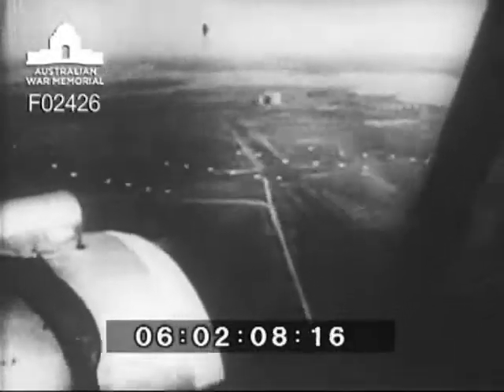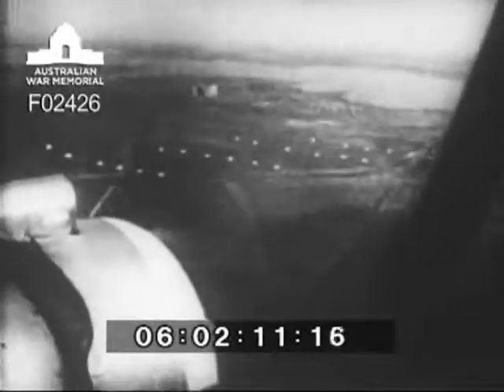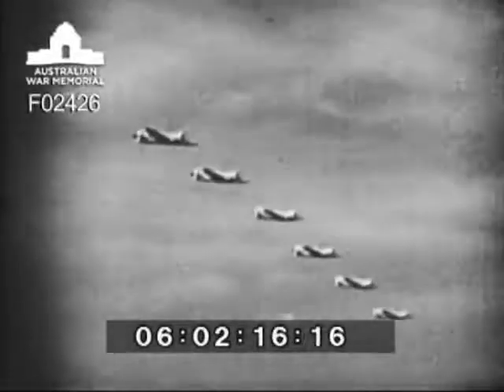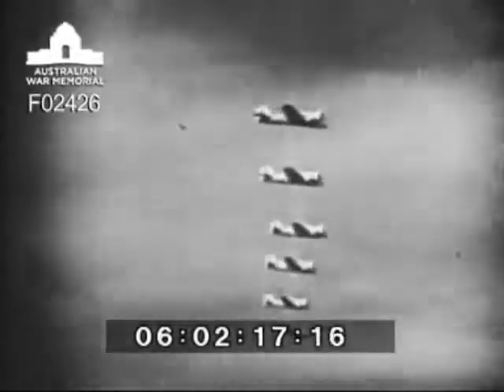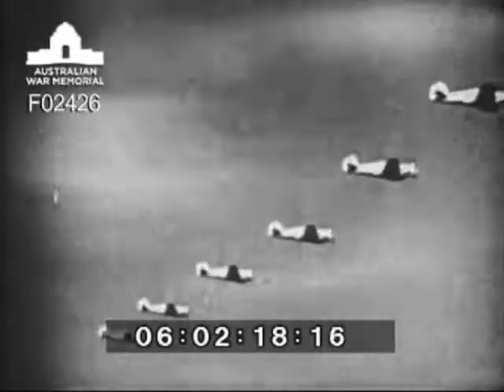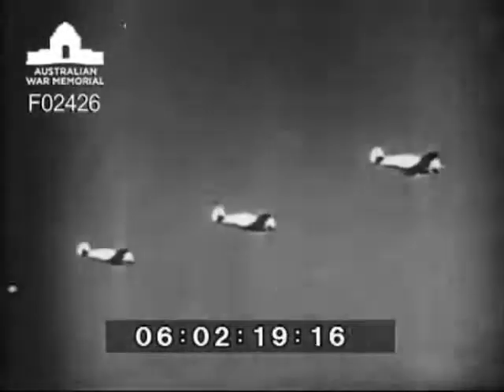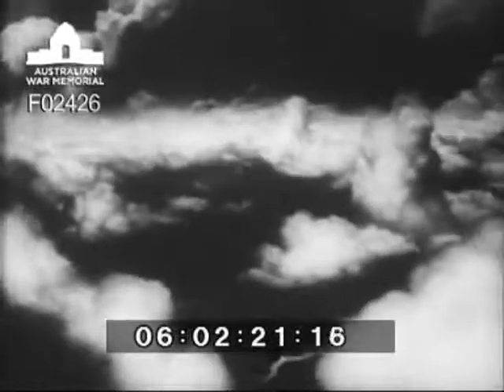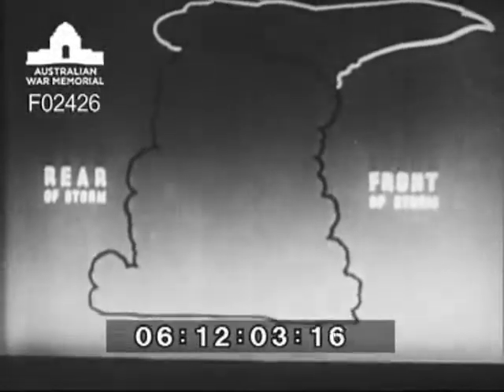Thunderstorms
A United States Navy training film MN-119c-AH produced by Walt Disney Productions under the supervision of the Bureau of Aeronatics. Uses animated diagrams to illustrate the two basic types of thunderstorms; Frontal Thunderstorms and Air mass Thunderstorms, how they occur and their basic characteristics. Shows pilots how to identify the thunderstorms in daylight and at night and procedures to follow when encountering storms.